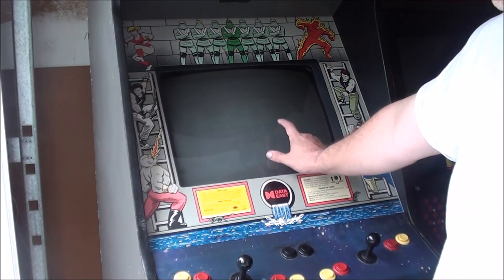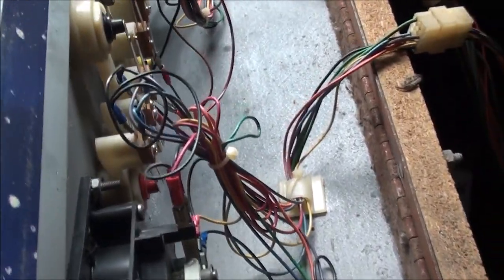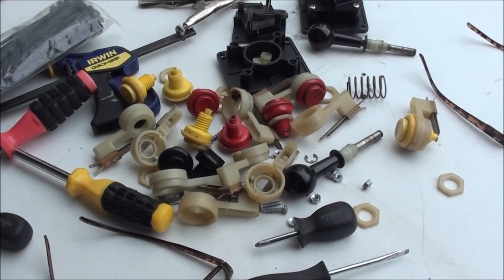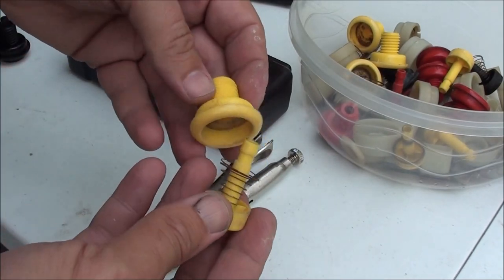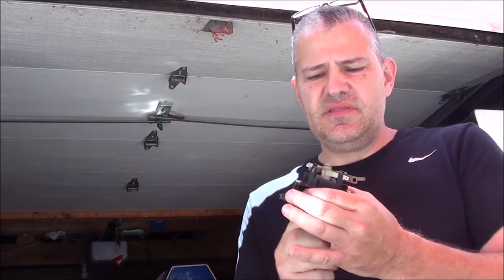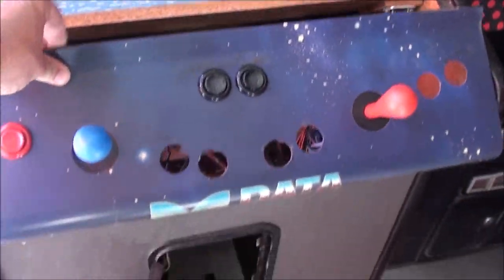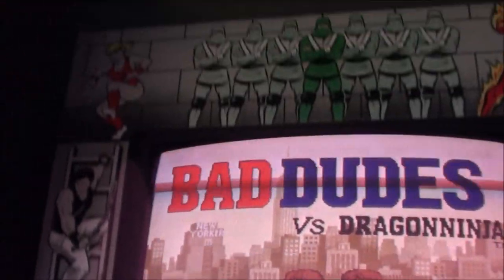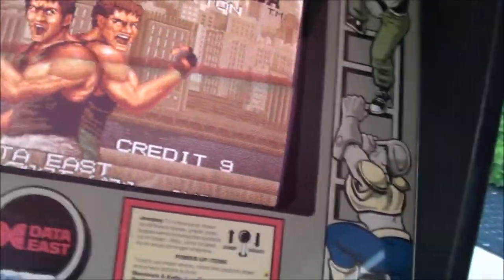Bad Dudes Part 3: Finish the cab and lets Play!!!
Finish up restoring the cab- install the K7000 monitor, clean up the control panel (clean up buttons and joysticks), new power plug, paint and marquee light)- and lets Play some Bad Dudes!!!